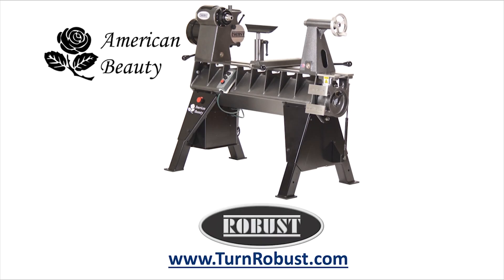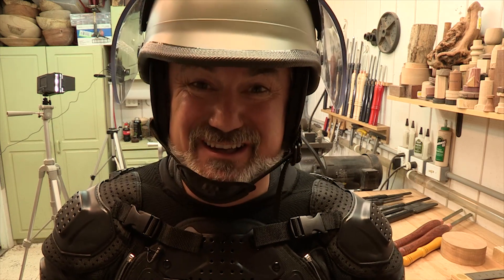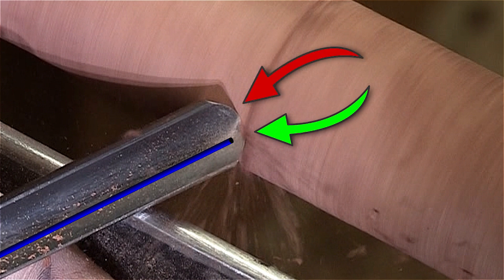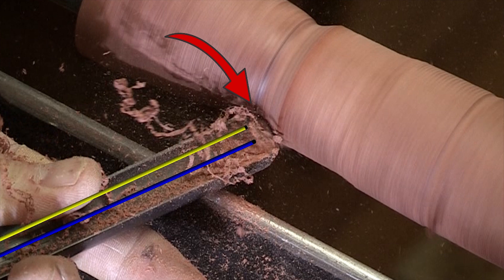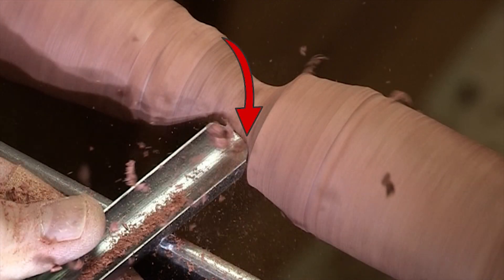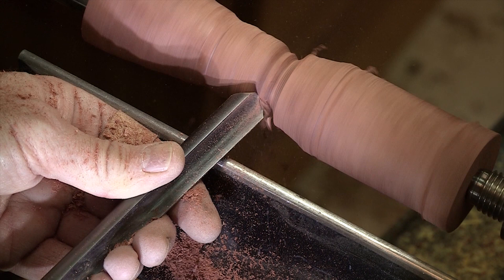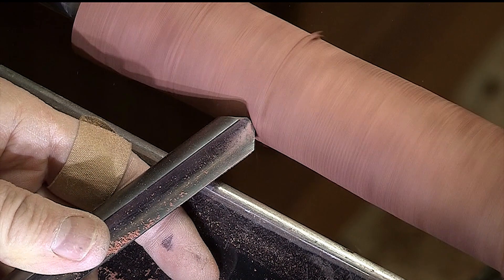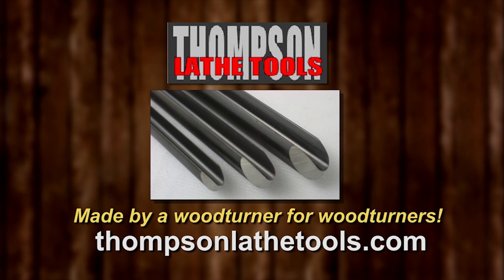Catches-Part 3: Spindle gouge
This is the third in a series of videos using slow motion video to explain how woodturning catches happen. This segment covers the Spindle Gouge and how to avoid getting a catch.